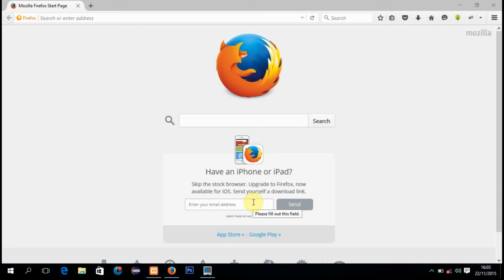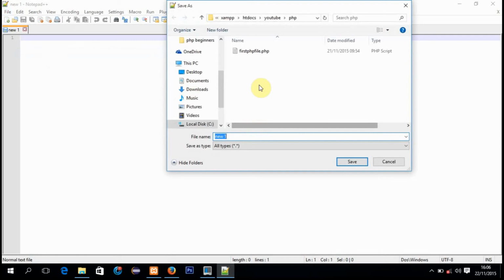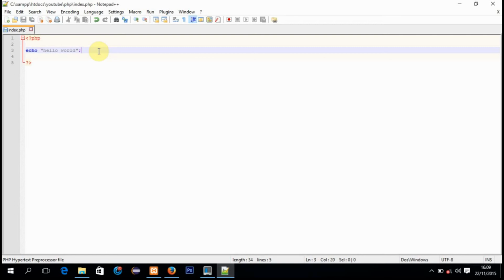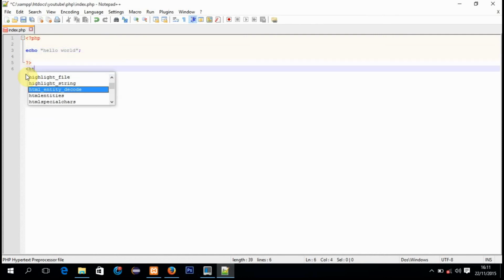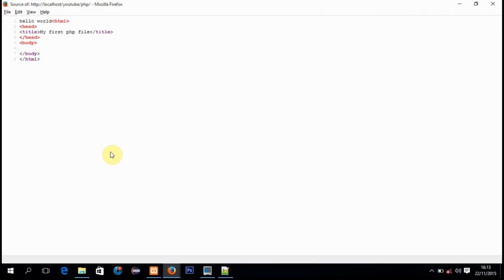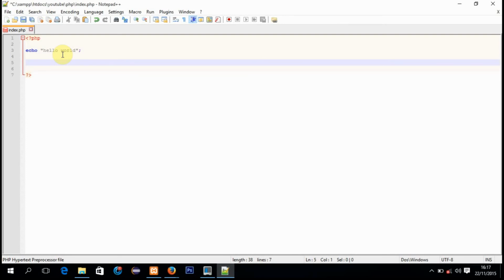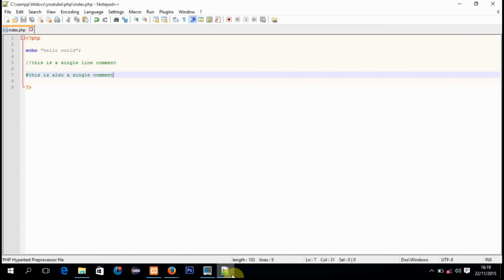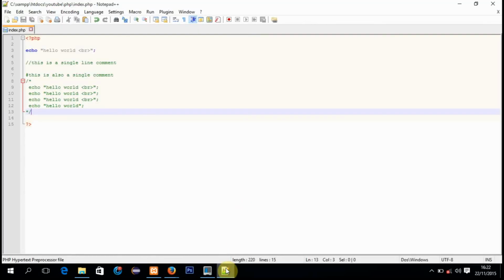Php Tutorial for Beginners -3- Php Syntax